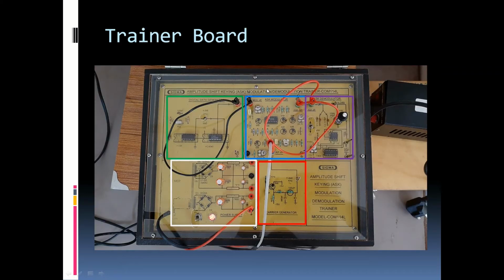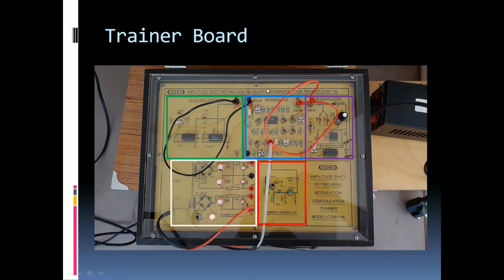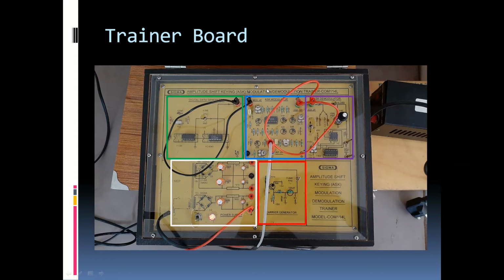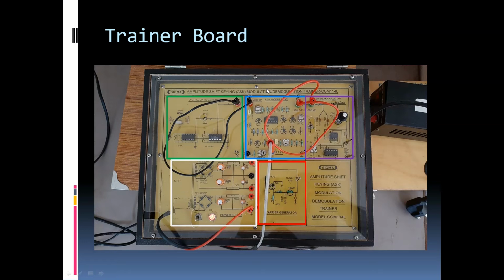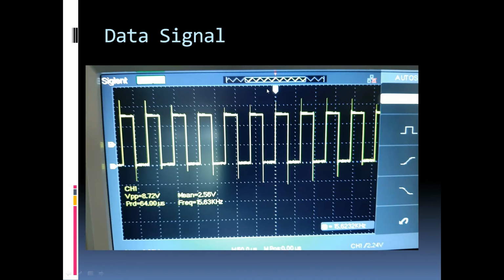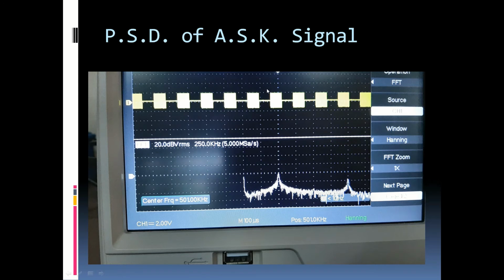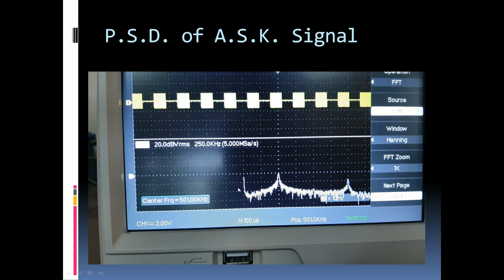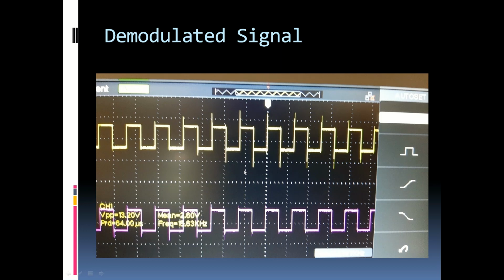ASK EXP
Experimental demonstration of Amplitude shift keying modulation and demodulation